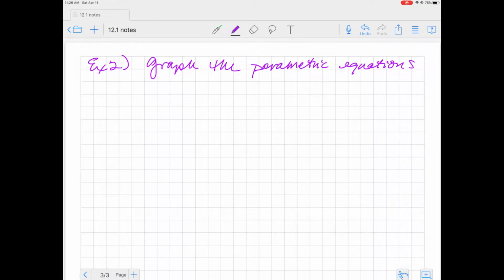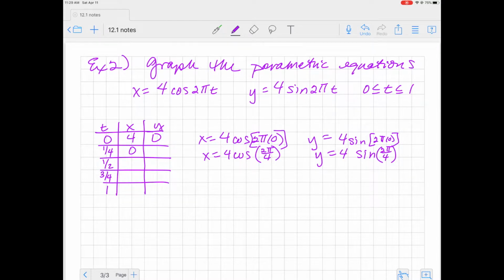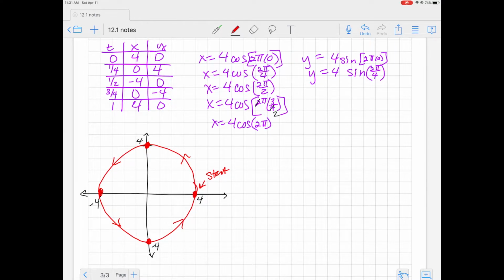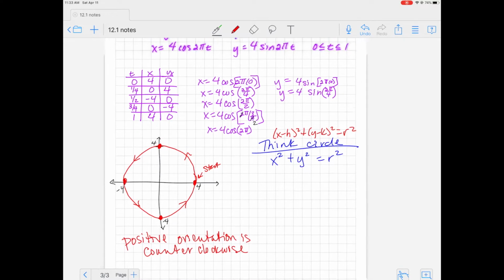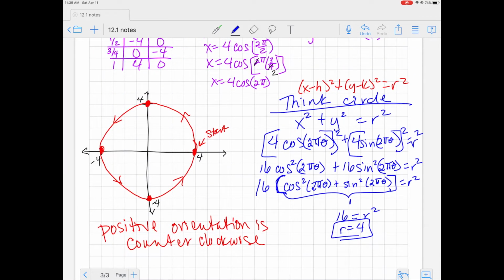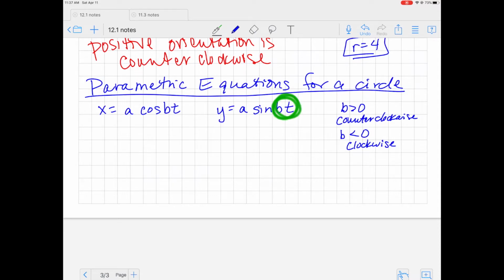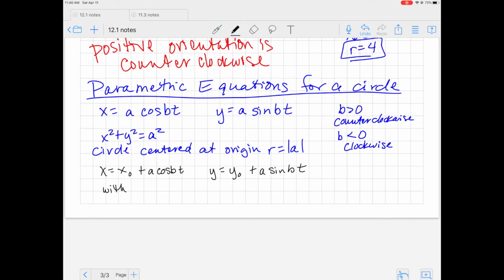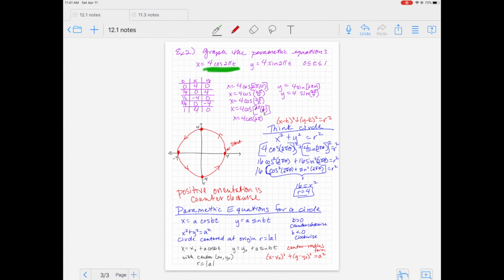MTH202-Notes 12-1 Part 2